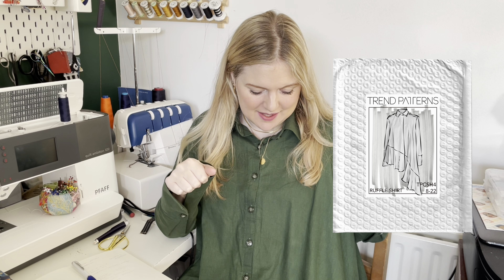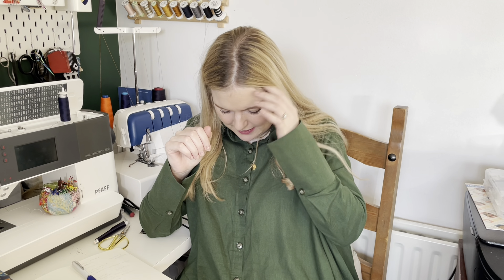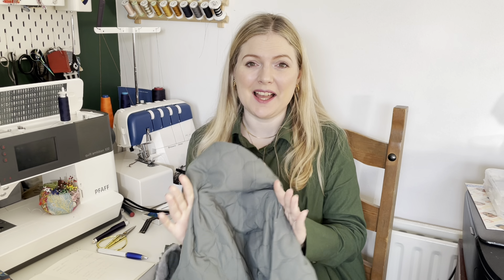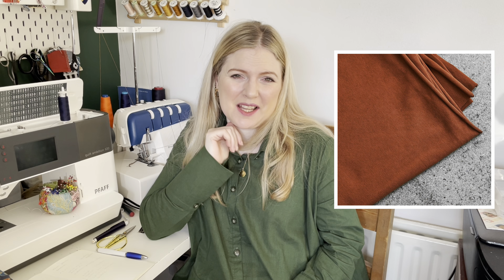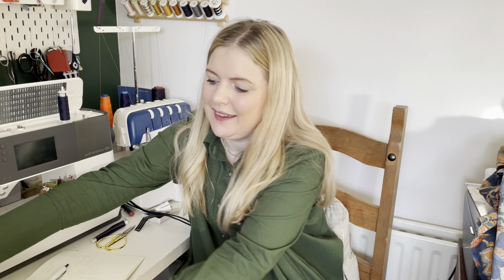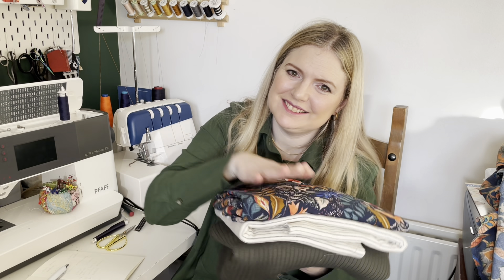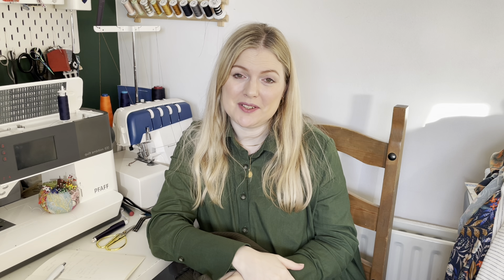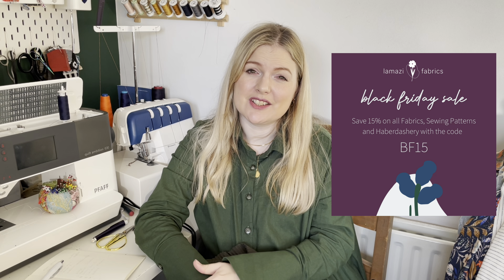What we have been making… Sharlene’s November Makes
Cosy Quilted Fabric in Rose (Khaki sold out)

Trend Patterns The Bomber

Mind the Maker Organic Cotton Single Jersey (all colours)

Closet Core Nicks Dress and Top

Vintage Autumn Floral Rust Rayon/Viscose

Atelier Jupe fabrics

Yarn Dyed Knitted Stripes Ecru Jersey

Modal Sweater Ribbed Knit- Sold Out

Workshops

Black Friday Code- BF15